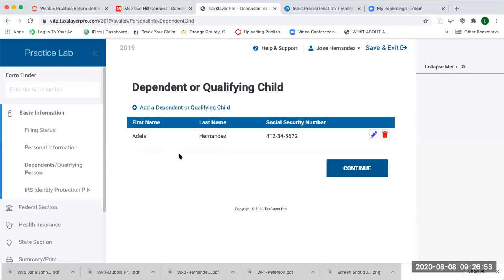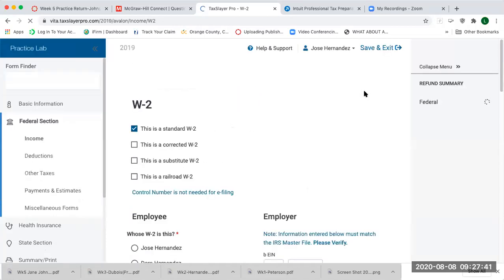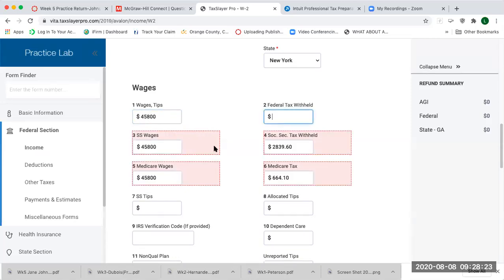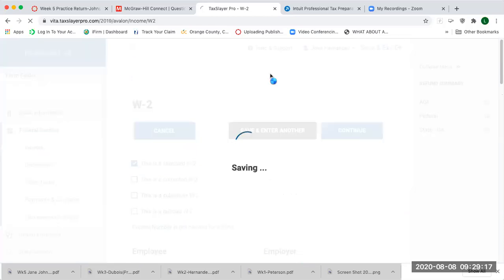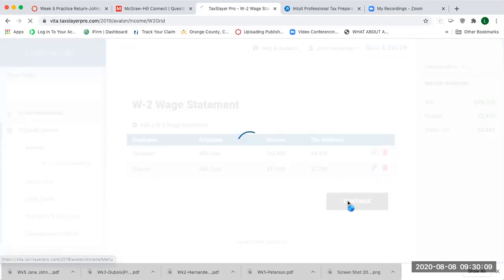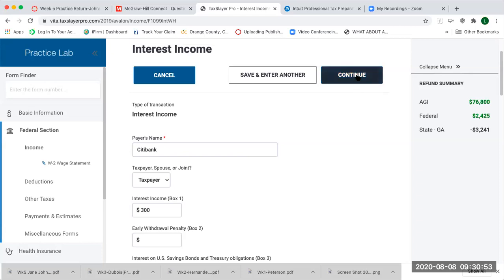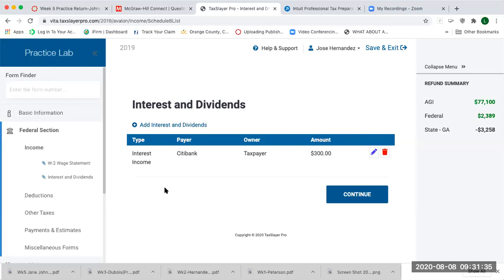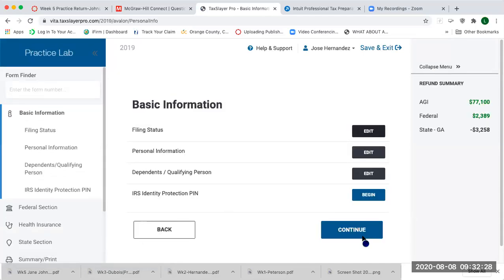ACCT124 - Jose Hernandez Part 2 Income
Tax Return Assignment: Jose Hernandez
Using TaxSlayer Practice Lab
Topic: Income